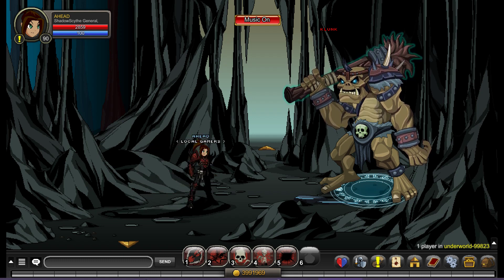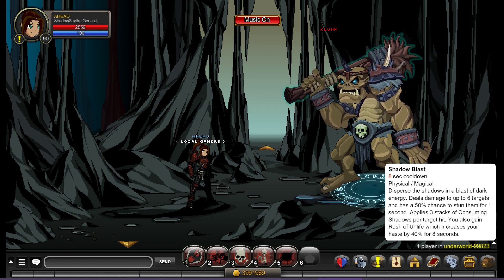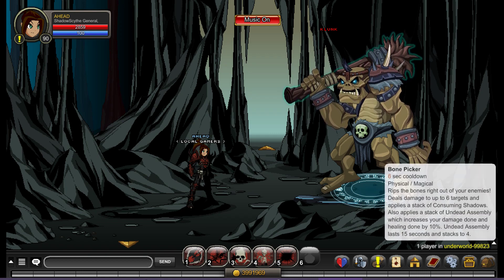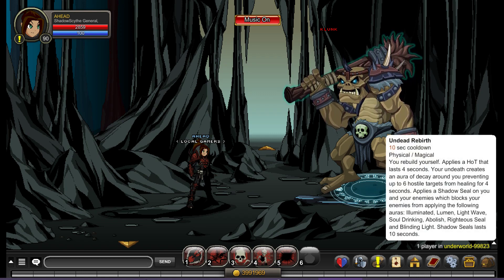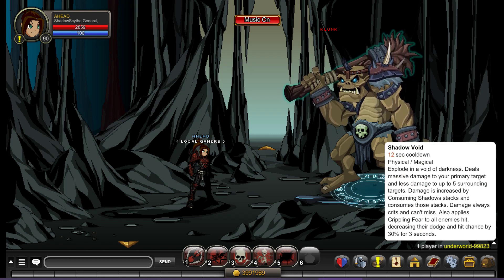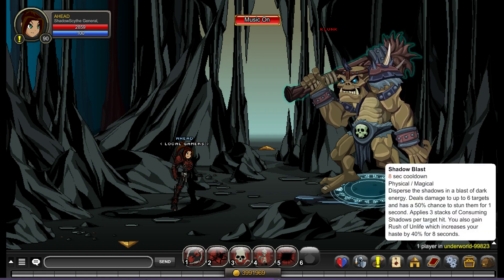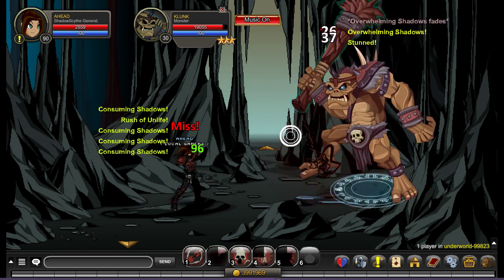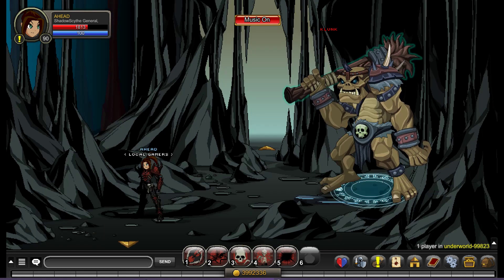AQW 2 minute guides: ShadowScythe General